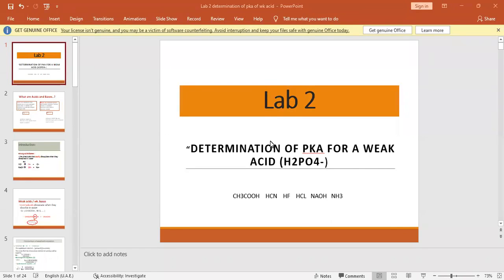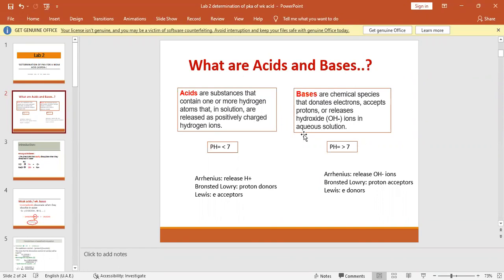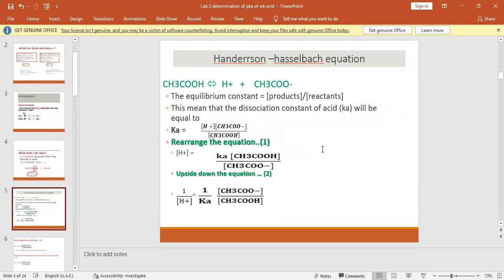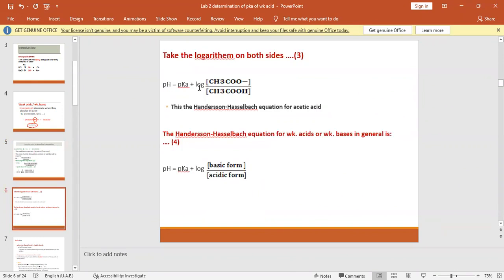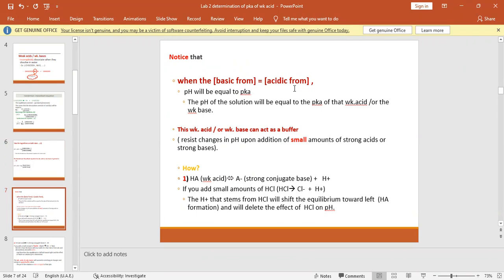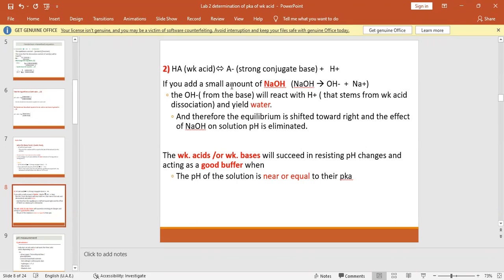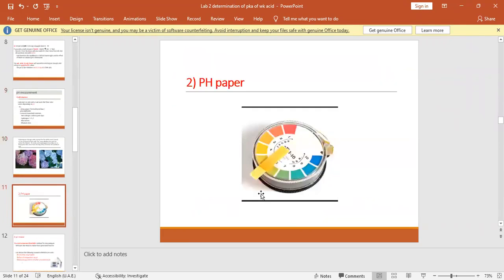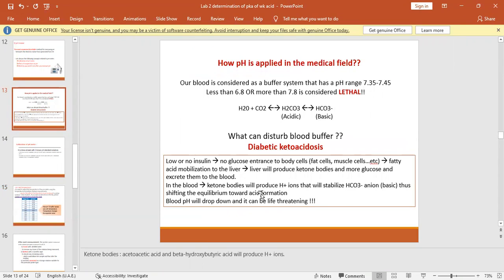Lab 2 - Determination of PKA for a weak acid (H2PO4-)